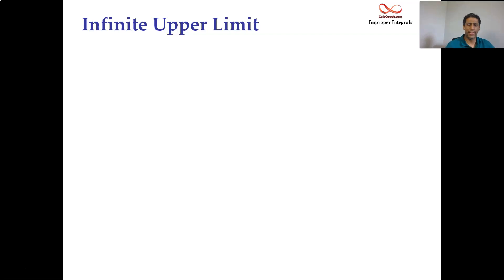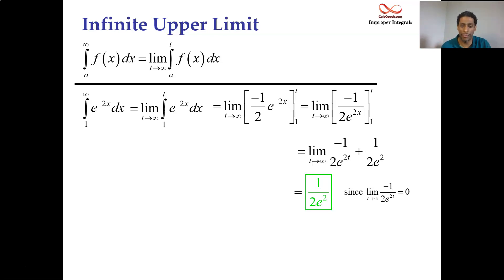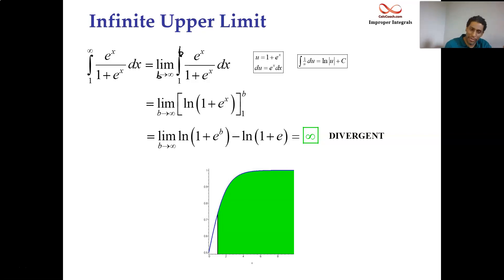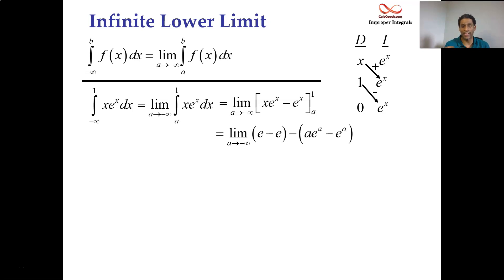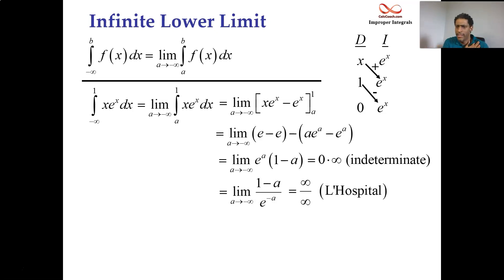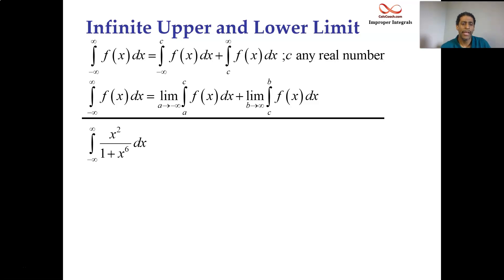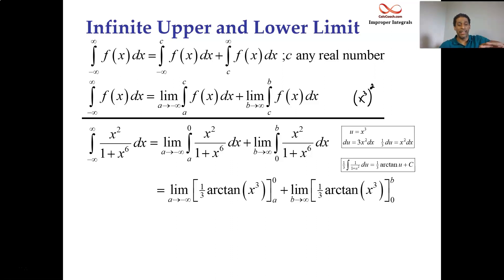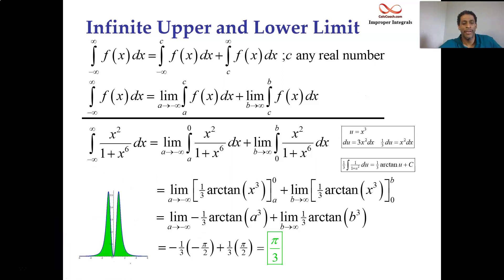Improper Integral Examples with Infinite limits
Four example problems fully explained.